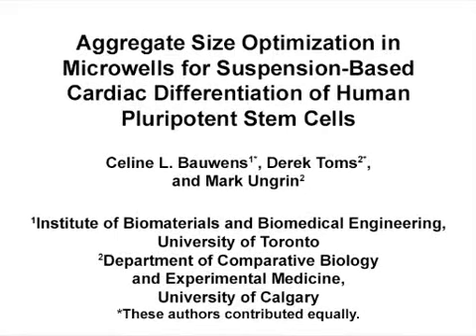Cardaic Differentiation of Stem cell by Size optimization in Microwell | Protocol Preview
Aggregate Size Optimization in Microwells for Suspension-based Cardiac Differentiation of Human Pluripotent Stem Cells -  a 2 minute Preview of the Experimental Protocol

Celine L. Bauwens, Derek Toms, Mark Ungrin
University of Toronto, Institute of Biomaterials and Biomedical Engineering; University of Calgary, Department of Comparative Biology and Experimental Medicine;

Conventional methods to initiate suspension aggregate based cardiac differentiation of human pluripotent stems cells (hPSCs) are plagued with culture heterogeneity with respect to aggregate size and shape. Here, we describe a robust method for cardiac differentiation employing microwells to generate size-controlled hPSC aggregates cultured under cardiac-promoting conditions.